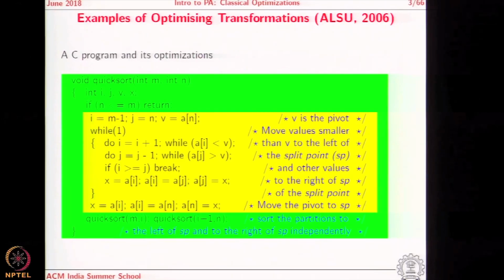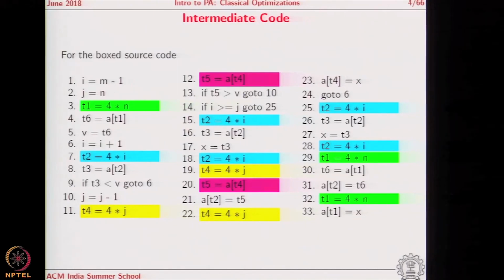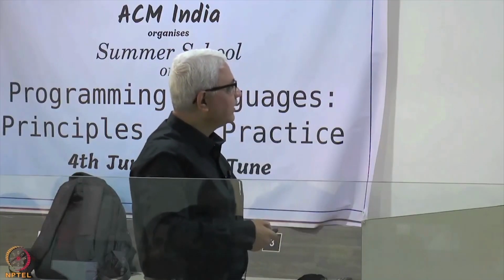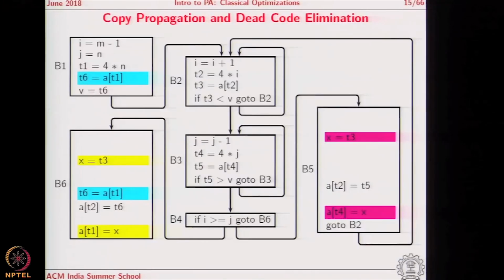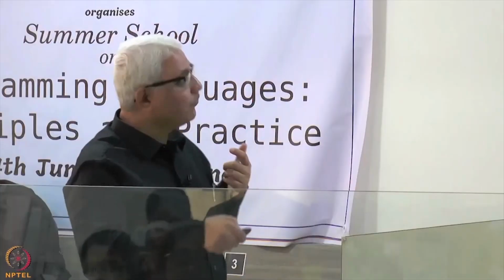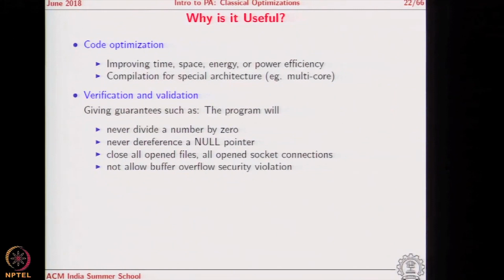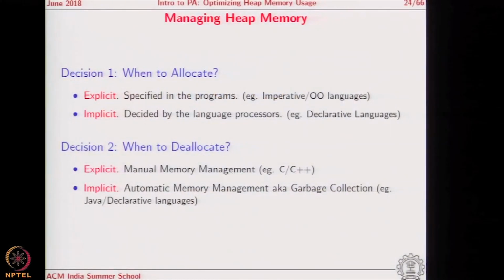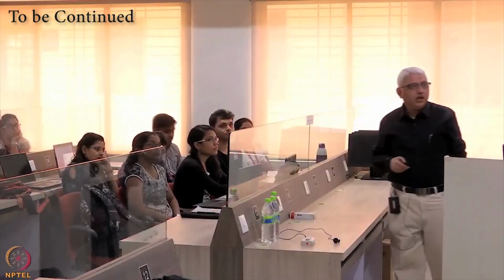Introduction to Data Flow Analysis _ Prof Uday Khedker Session 1_part-1